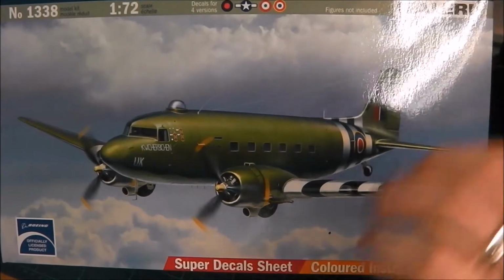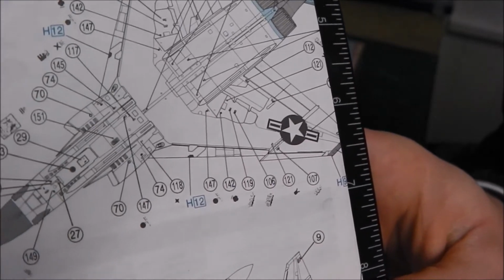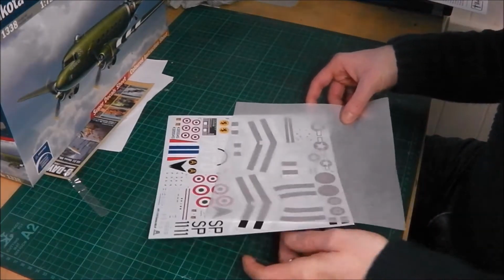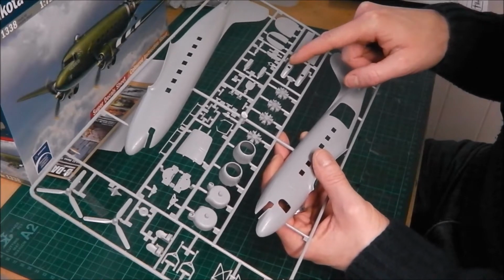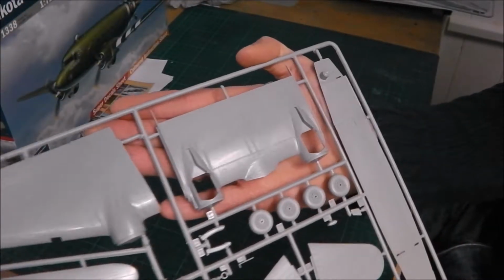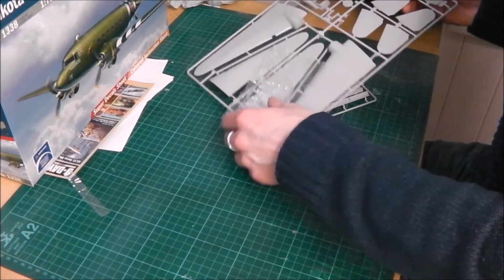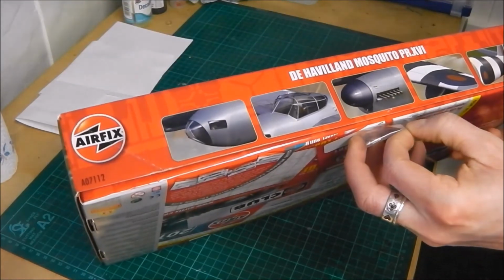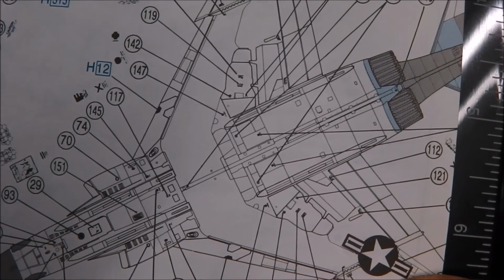C-47 inbox review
Warrens Model Aircraft